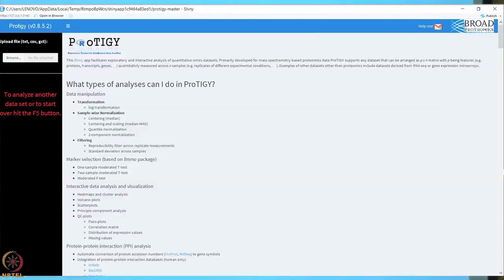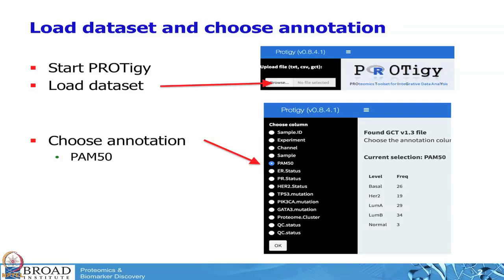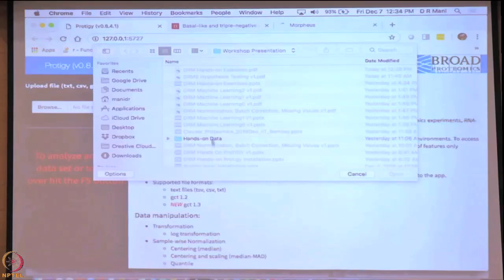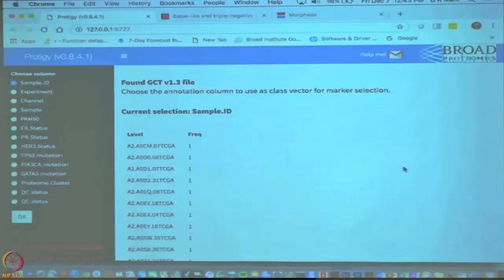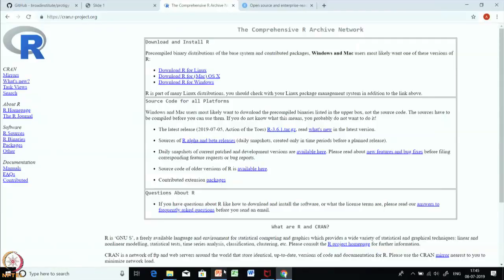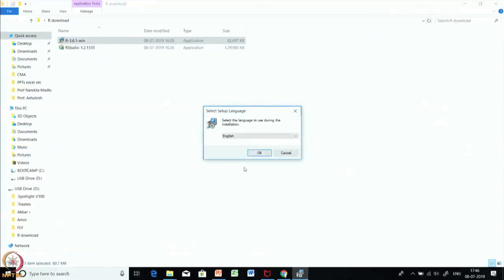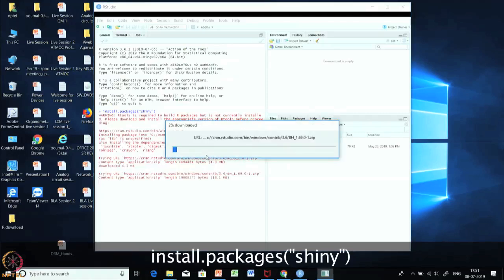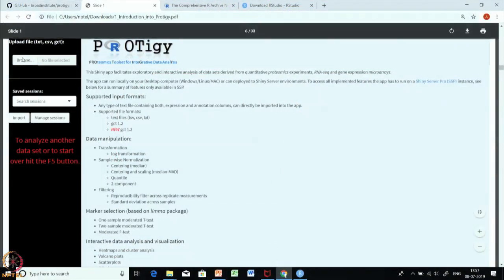Lecture 23 : ProTIGY - I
ProTIGY - I